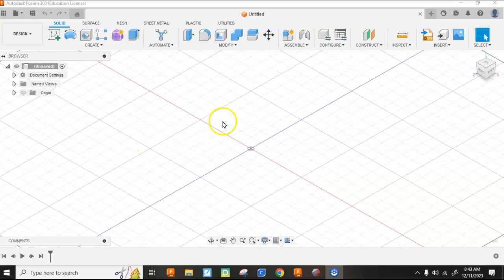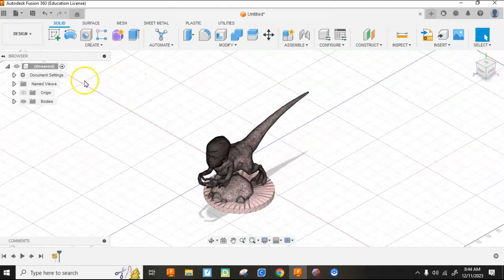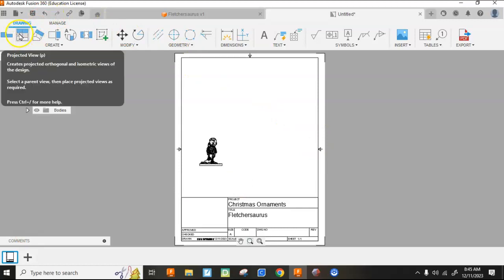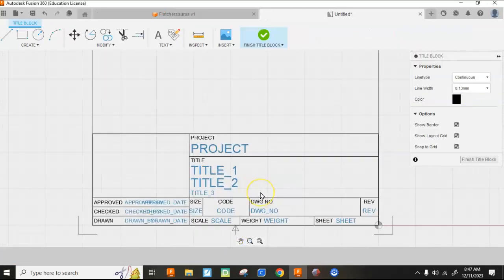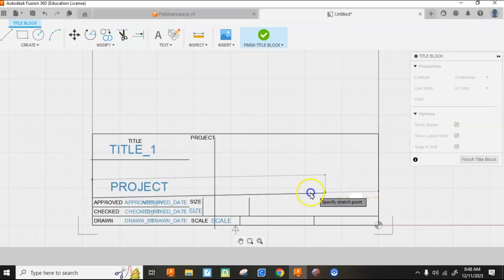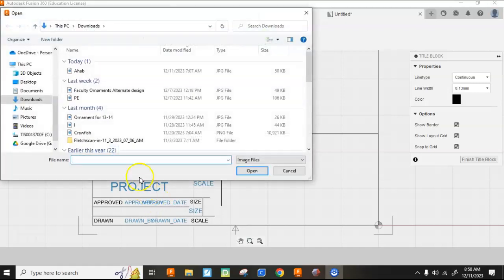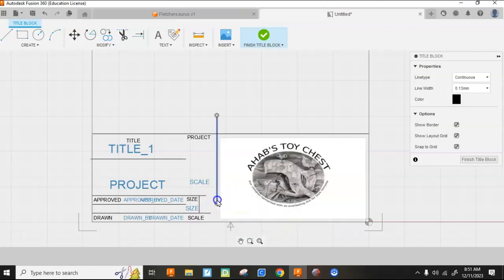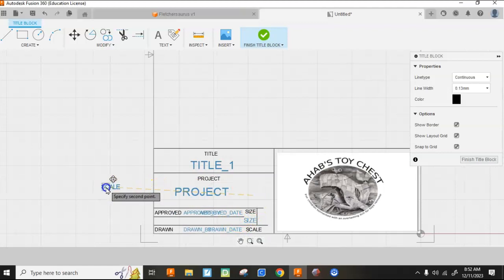Creating the Multiview part 1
0:00 Uploading and Transforming your STL
1:30 Creating a Drawing
2:40 Customizing your title block